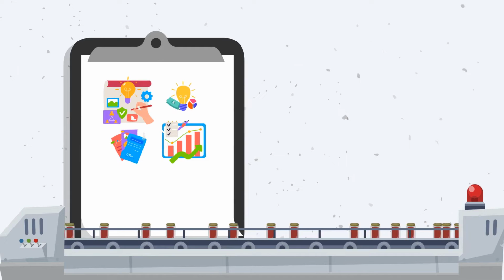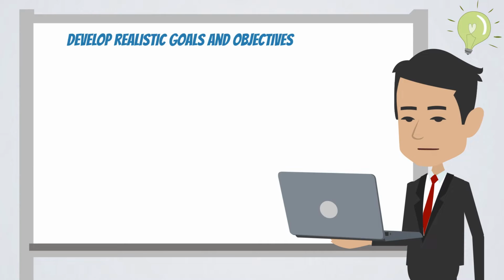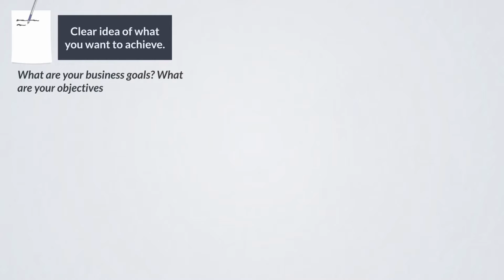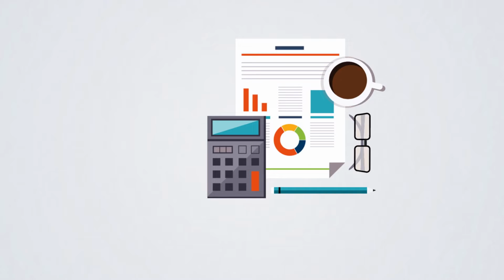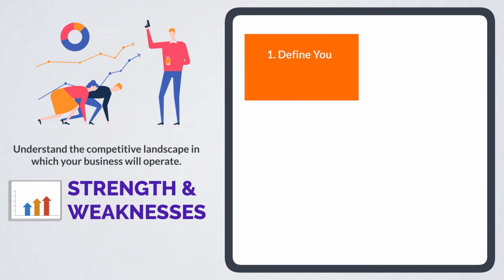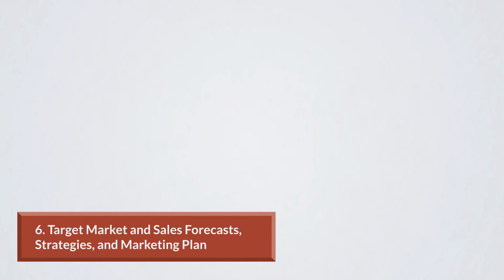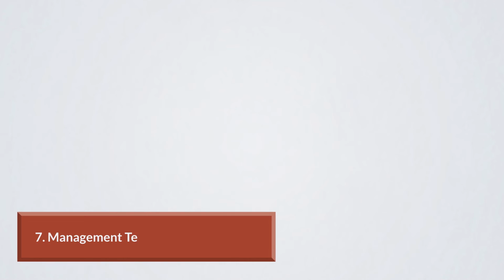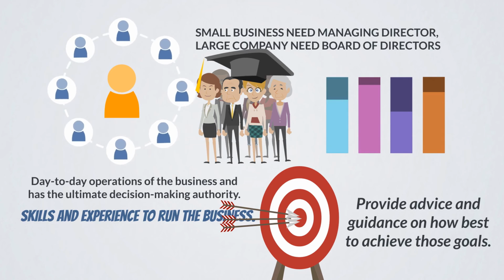How to Write an Effective Business Plan in 8 Simple Steps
Writing a business plan can be a daunting task. This video will show you how to write perfect business plan step by step. Also, download 100 business plan templates for free

In this video, You'll learn the benefits of having a business plan, what information to include in it, and how to develop it.

Video content.

Introduction - 00:00
Step 1. Write Introduction or Executive summary - 00:33
Step 2. Goal Statement - 01:25
Step 3. Company Description - 02:42
Step 4. Market Analysis - 03:52
Step 5. Competition Review - 04:52
Step 6. Target Market and Sales Forecasts, Strategies, and Marketing Plan - 06:18
Step 7. Management Team - 07:42
Step 8. Financial Projections - 08:45

Your business plan is a roadmap for your business.

It outlines your goals, your resources, and your strategies for achieving your goals. It also serves as a communication tool to help you convince potential investors, partners, and customers to support your business.

Without a business plan, it's easy to get lost in the day-to-day details of running your business.

A business plan can help you stay focused on your long-term goals and make better decisions about where to allocate your resources.

A well-crafted business plan can also help you secure funding from banks or other investors.

And even if you're not looking for outside funding, a business plan can still be a valuable tool to help you measure progress and identify areas that need improvement.

This video is all about writing a
business plan step by step.
business plan.
how to write a business plan.
writing a business plan.
perfect business plan.
business plan template.
how to make a business plan.

Important factors to learn before you write a business plan.

1. Define your business: What are you selling? Who is your customer?
2. Do your market research: Who is your competition? What is the market potential?
3. Know your financials: How much money do you need to get started? How will you make money?
4. Write your plan: Start with an executive summary, then flesh out the details.
5. Get feedback: Show your plan to others and get their input.
6. Describe your product or service: What do you offer, and how is it unique?
7. Develop a marketing strategy: How will you reach your target market?
8. Create a financial plan: How much money will you need to get started, and how will you generate revenue?